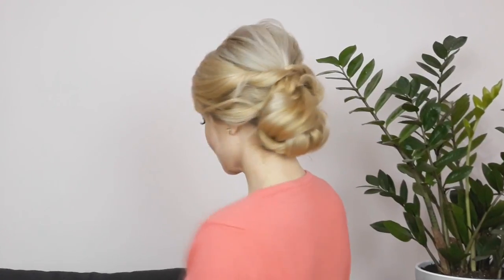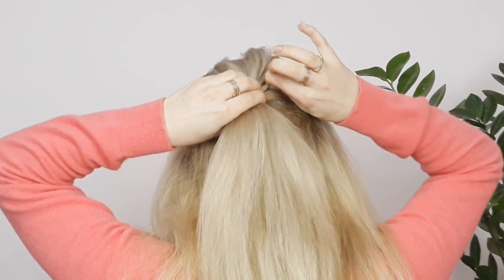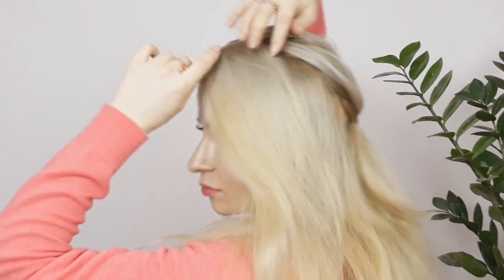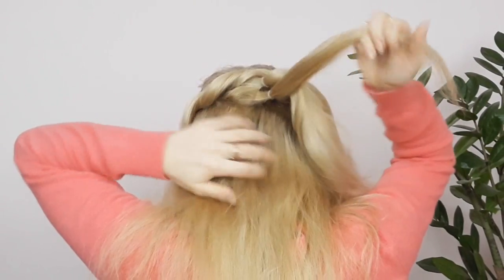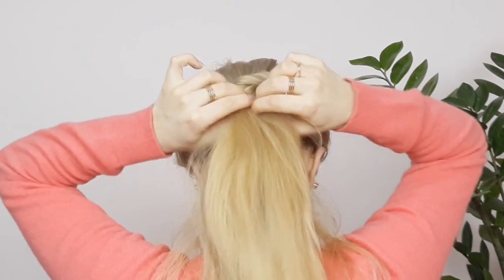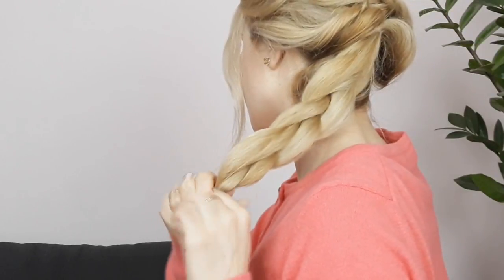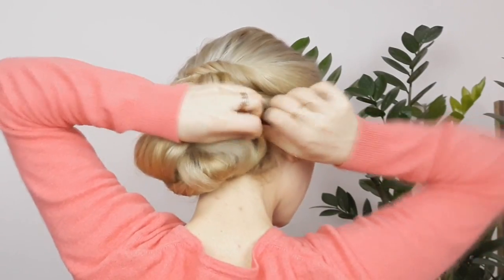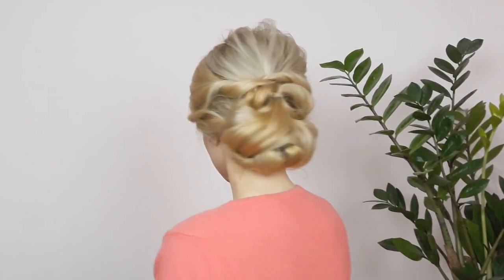EASY HAIRSTYLE CUTE AND EASY ELEGANT BUN | Awesome Hairstyles ✔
Hi,Loves!!!

In Today's Hair Tutorial I will show You how to make this amazing looking but EASY HAIRSTYLE CUTE AND EASY ELEGANT BUN...also...You can wear like a ponytail like I am showing in this Hair Tutorial...

First of all Thank You for taking time and reading :-* I appreciate this a lot :-*

This Hairstyle can be recreate by anyone with short hair at least shoulder length ...medium hair or long hair...curly hair..wavy or straight.

What I love the most about this EASY HAIRSTYLE CUTE AND EASY ELEGANT BUN is because is versatile You can wear this bun hairstyle like a special occasion like for example a prom hairstyle or wedding hairstyle..but also like a casual one...like a school hairstyle or hairstyle for work.
Also because of the elastics You hair will stay secure all day long...so You will not be worried about about getting You hair on Your face.

As You can see You can wear this EASY HAIRSTYLE CUTE AND EASY ELEGANT Ponytail for a usual day ...and then transform int into a night hairstyle creating last steps ..so You will transform You beautiful Pony into an elegant bun updo hairstyle .

I hope You will enjoy this video and recreate this amazing EASY HAIRSTYLE CUTE AND EASY ELEGANT BUN  :-*

If You like this hair tutorial EASY HAIRSTYLE CUTE AND EASY ELEGANT BUN | Awesome Hairstyles , please, give it a thumbs up :